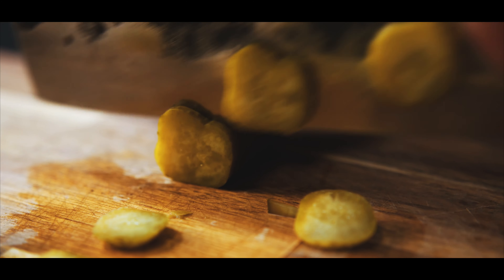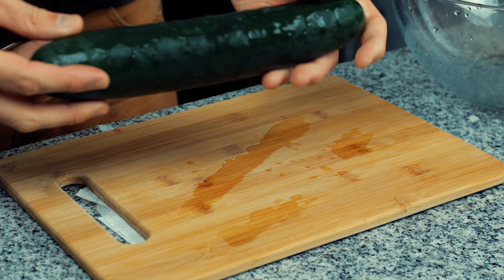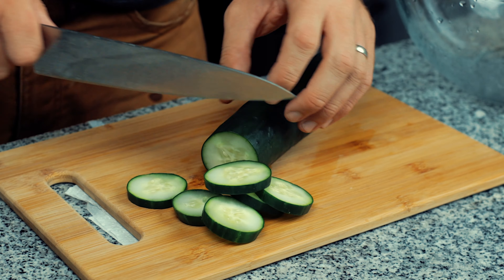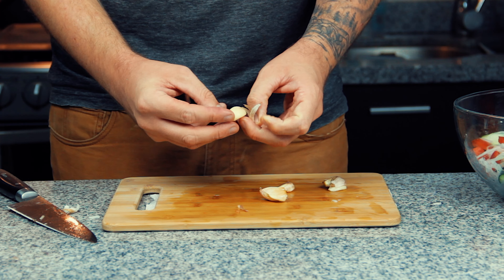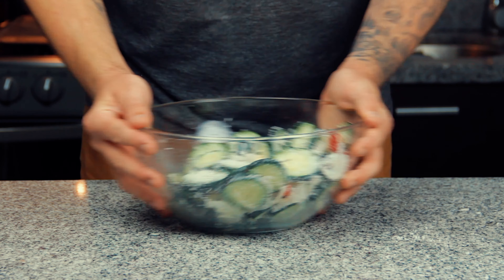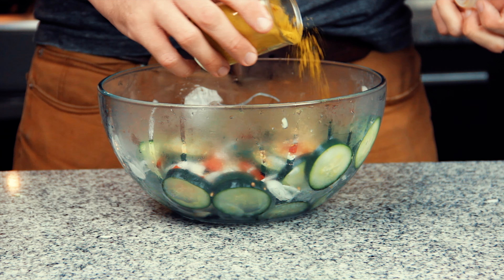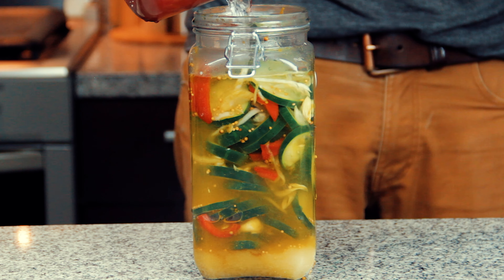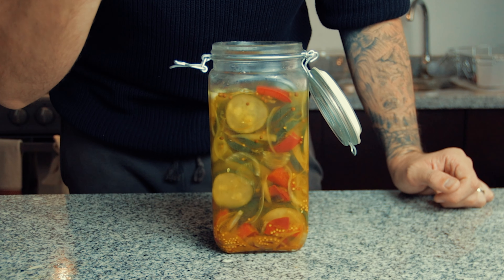How to make Easy Sweet Burger Pickles - Quick Home Cooking Techniques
I Haven't bought pickles for ages now... making your own pickles at home is so much more satisfying, and learning the different flavours that you can add to your own taste make these sweet and salty pickles perfect.

Just adjust the recipe to your taste, but this is more about the pickling technique and learning how to utilise one of the most ancient of food preserving ways, not just to keep them longer but to change the flavour and texture of any food. mainly the cucumber.

If you would like to help the channel in making many more quality video and recive other benifits,